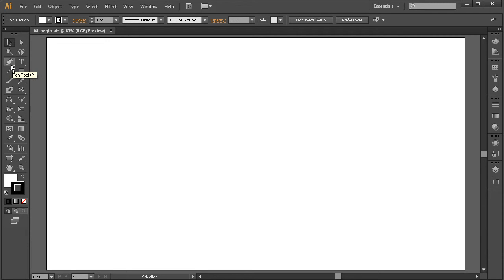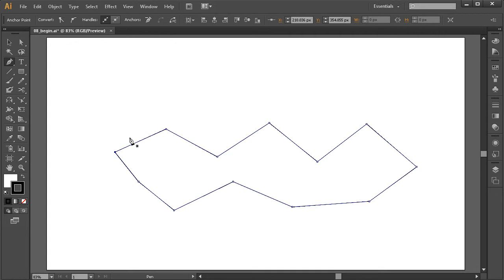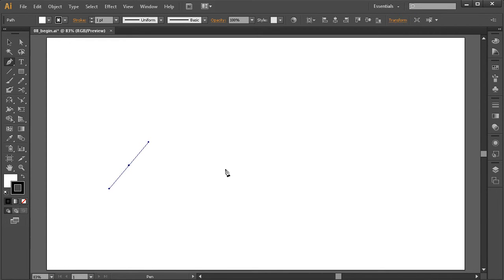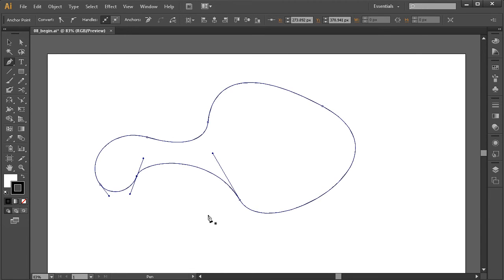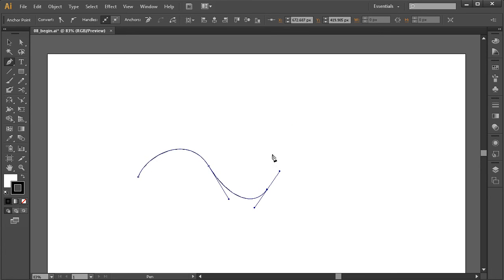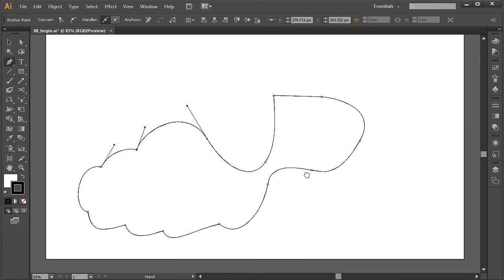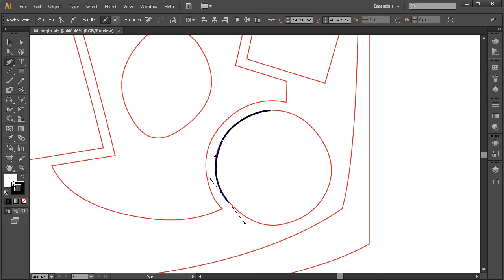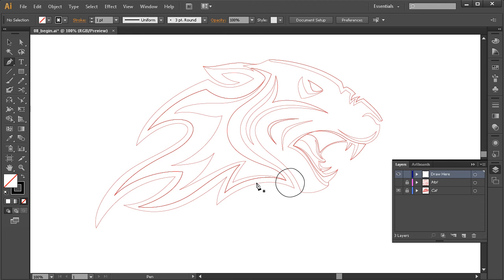08 Mastering the pen tool